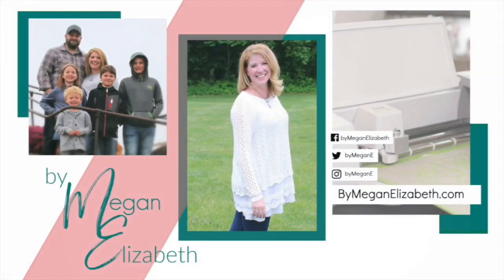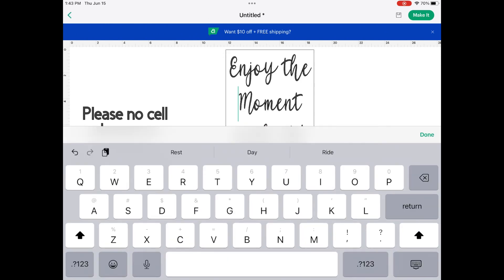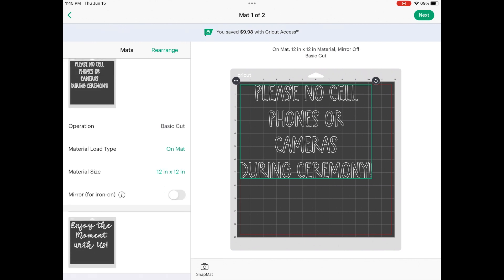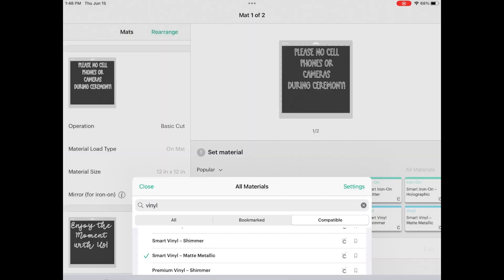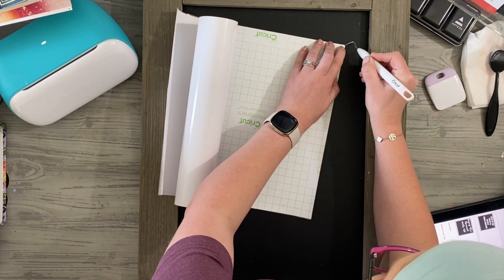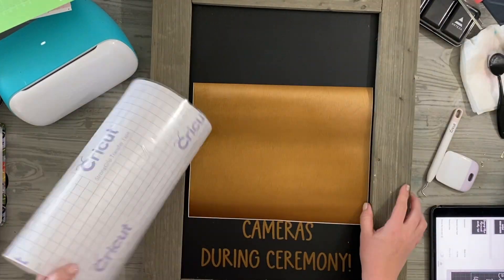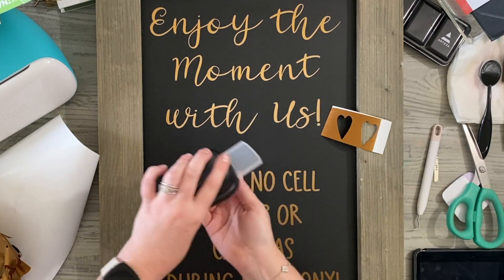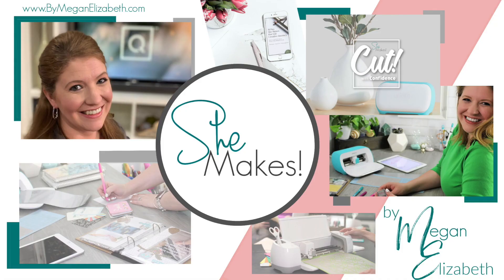Easy GIANT Reverse Weed for Quick Transfer! large Chalk Board Sign with Cricut Vinyl Howto MIIM Eps6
Make it in Moments Season 1 Episode 6 FAST Reverse Weeding Vinyl for large 12"x18" Chalk Board sign!

Make perfect signs for wedding, party, event or just because home decor!  Reverse weeding your Cricut Vinyl can be one of the fastest ways to apply your vinyl to the projects you're working on!  In this video I'll show you how to reverse weed Metallic Vinyl onto a large Chalk Board. Perfect to Enjoy the Moments!

Shoppin' Links:
Chalk Board
Metallic Vinyl
Cricut Premium Vinyl - Permanent, 12” x 48” Adhesive Decal Roll - Brushed Copper
Burnishing Tool/Scraper

Join our EXCLUSIVE Crafters Club for only $1.00!!! Exclusive Tutorials, Videos Classes and Workshops, Monthly Live Creative Workshops and more!  Make a Life You Love with us!  Learn to tell your story, process your life, enjoy the moments and craft with our community!  Hundreds of hours of Videos, Cricut Help, and incredible people, Join us!

It's time to Cut With Confidence with your Cricut Design Space!  You can take the full 11 Module Crash Course to Cricut Design Space and Learn ALL the Functions & Features of how to Use your Cricut and how to use Cricut Design Space!

More tutorials and how to videos on Cricut, Design Space, Life, kids, Caffeine, Crafting & Fun at the blog over

Channel Merch! Exciting just fun!!! I have a few sweatshirts and tshirts on the way!

Fill your Craft Room & get Your Crafty Haul with Megan Elizabeth!

Work 1:1 with Megan to start changing your life, achieve the goals that matter to you and process your life through Therapuedic Art Coaching!